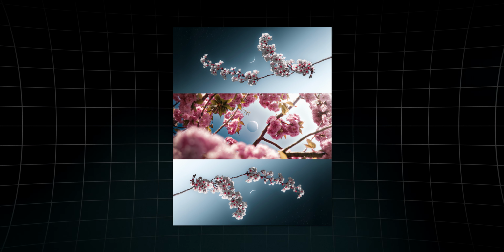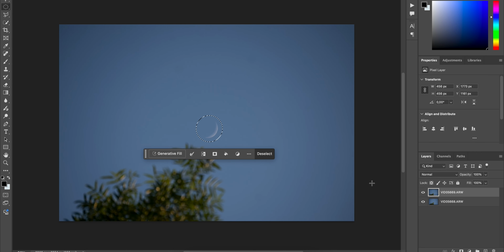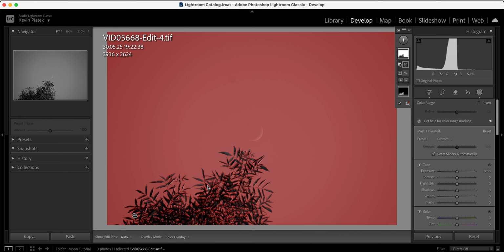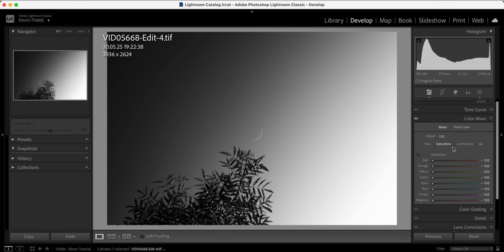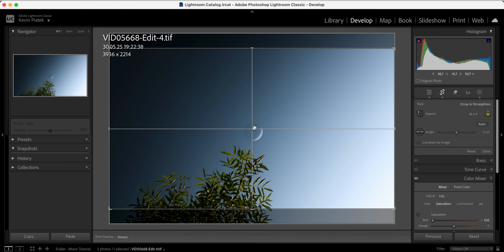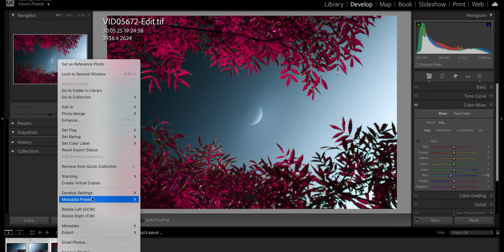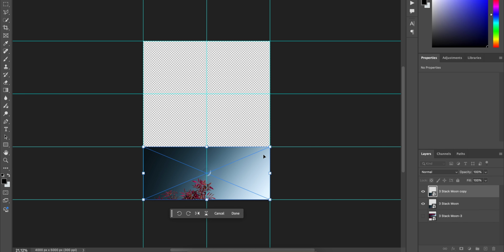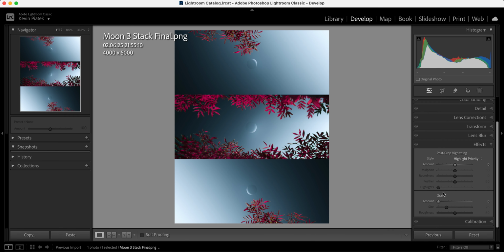How I Edit My Moon Images - Try It Out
After countless requests, here's a tutorial in which I share my secret instagram moon editing trick. Watch it till the end to make your feed look extra spicy!

▸ Below you will find some gear and discounts on certain products.

00:00 Intro
01:31 Tutorial Starts
06:49 Outro